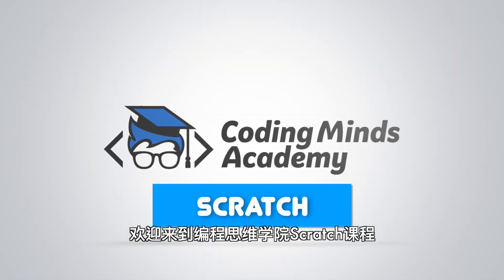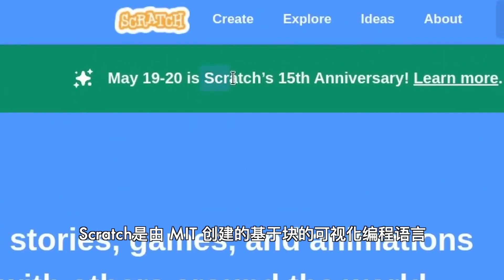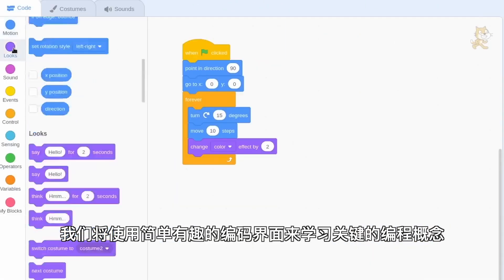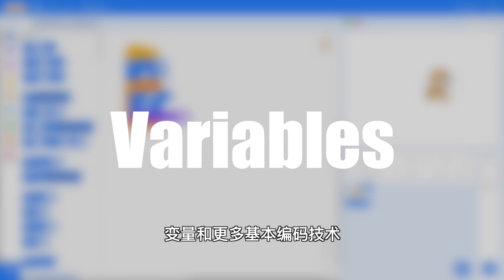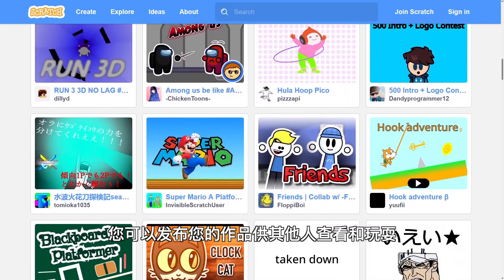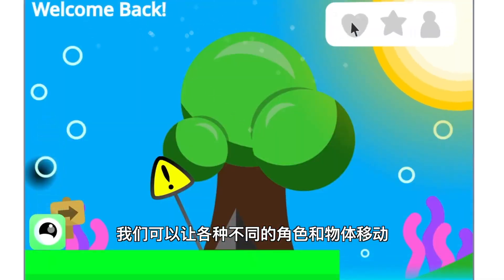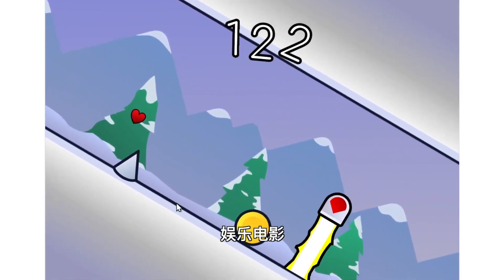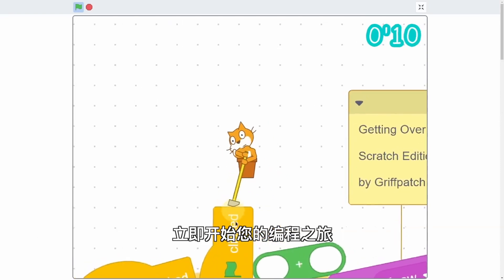课程介绍：MIT Scratch创新编程与实践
Coding Mind，作为K12编程教育的先锋，提供全面的编程学习、竞赛、创业和申请指导服务。我们旨在培养学员的创新和解决问题的能力，不仅提升他们的编程技能，还激发创业思维，帮助他们实现个人项目，从而在升学和创业道路上取得成功。如果你或者你的孩子有编程，升学等需求，请联系我们